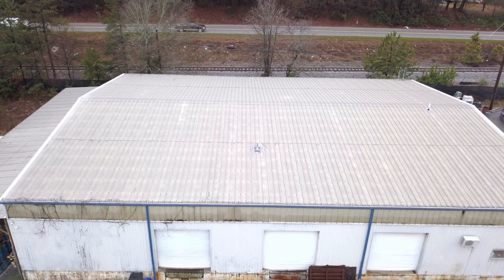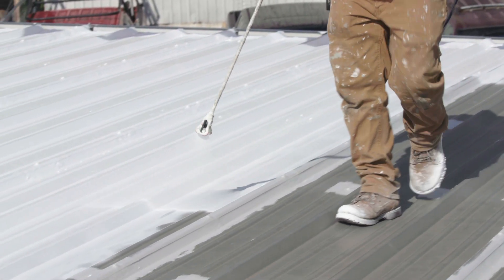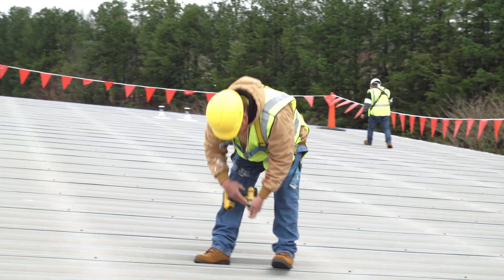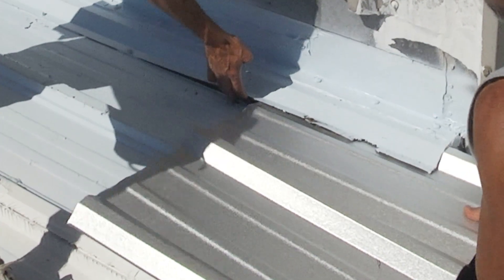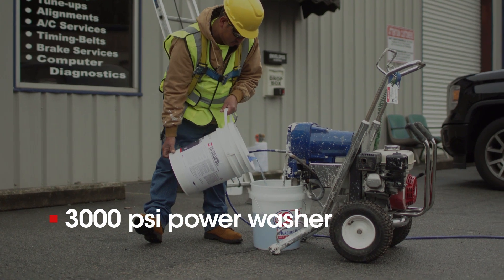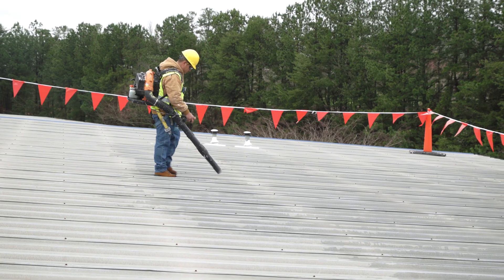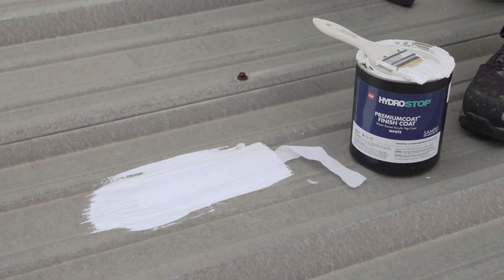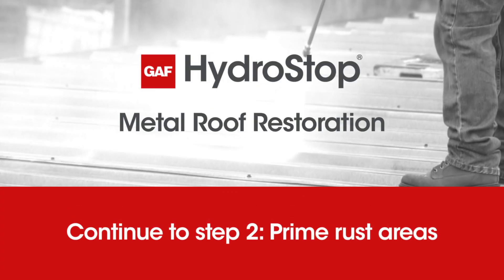Step 1: Prep the roof | GAF HydroStop Metal Roof Restoration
The HydroStop® System is a liquid-applied acrylic elastomeric system for recover and reroof applications. It is the cost-effective, long-term solution for restoration of structurally sound metal roofs.